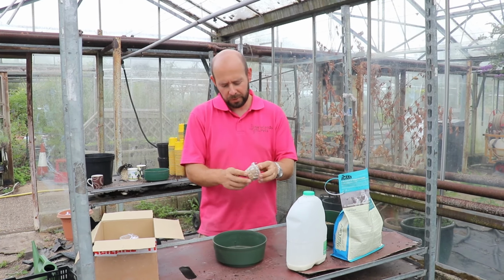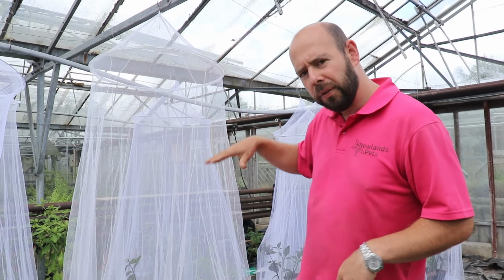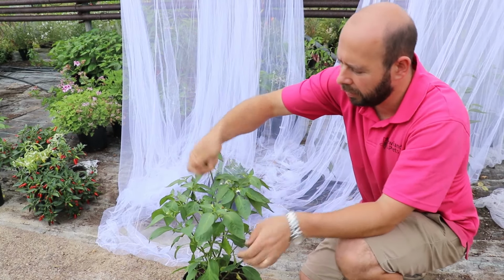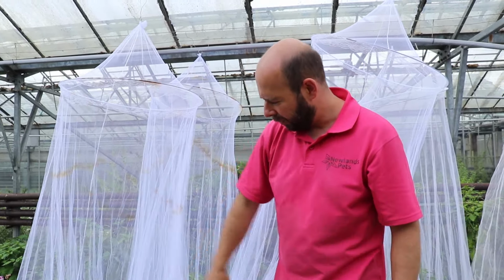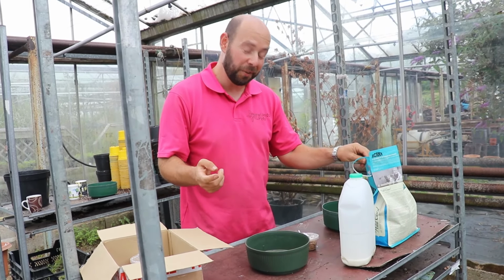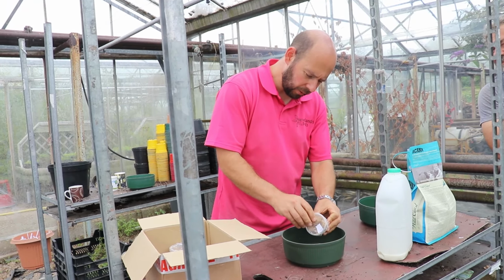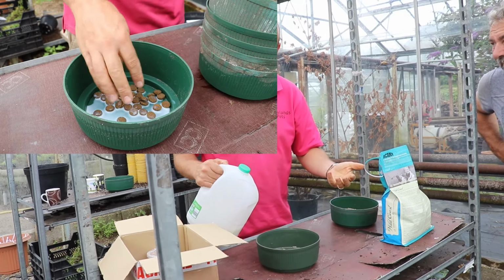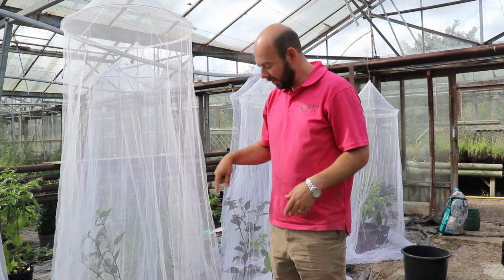Using flies to Cross pollinating chillies. An experiment!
A new experiment has begun here at Newlands Nursery and we have no idea what the outcome will be! We cross pollinate chillies but at the moment we're trying to cross pollinate chillies with flies. Here is the beginning of the experiment, which we'll keep you up to date with.